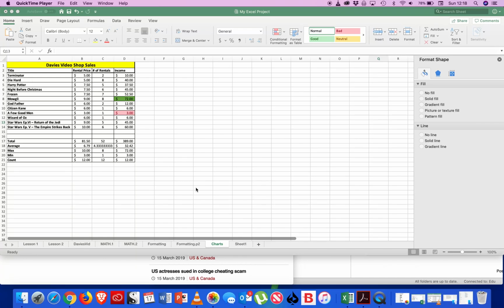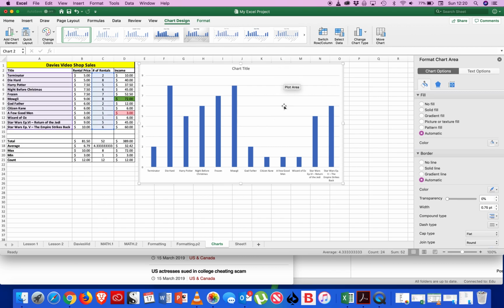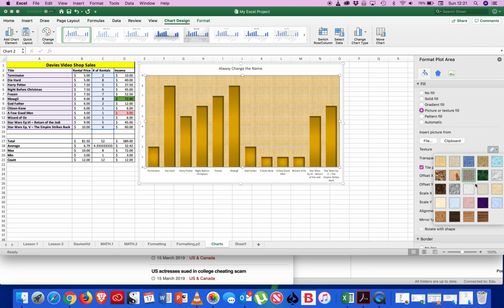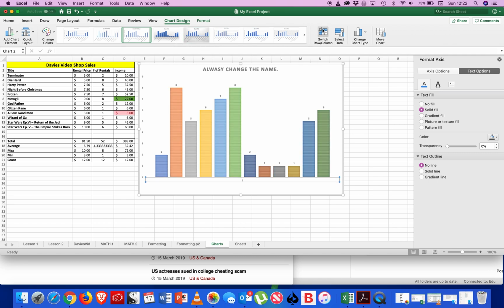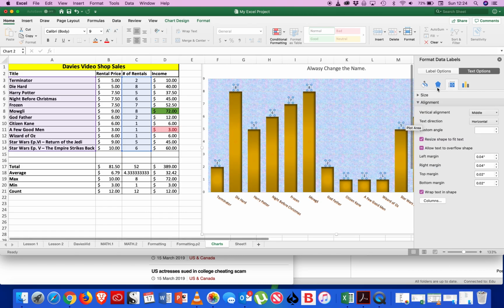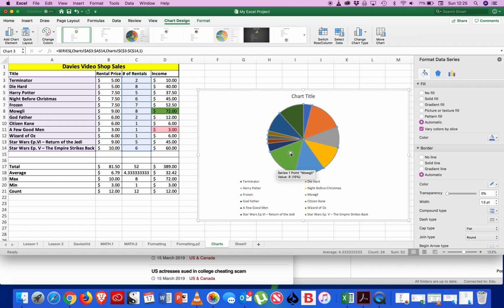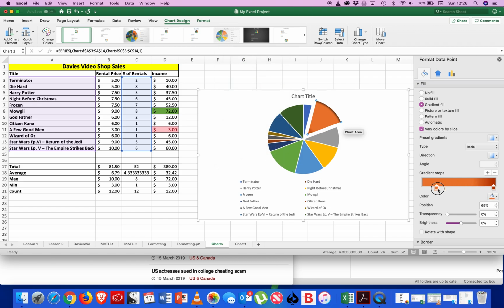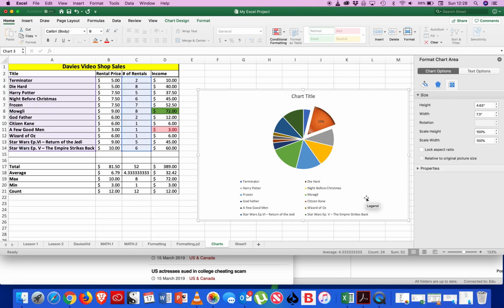Excel 8 Formatting Graphs